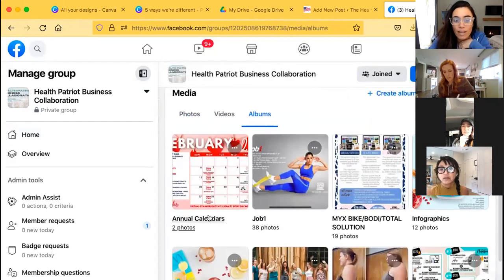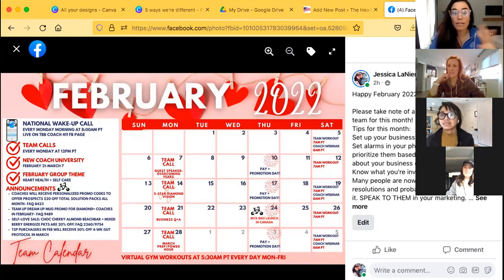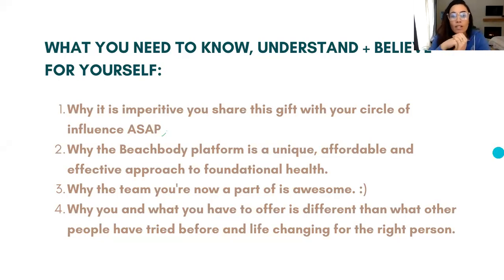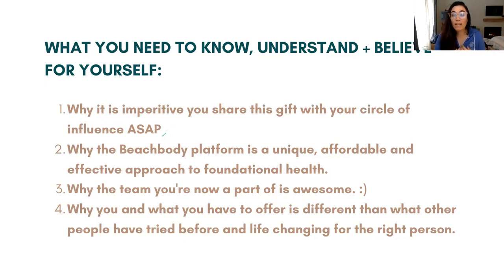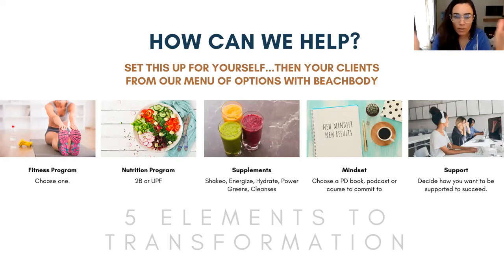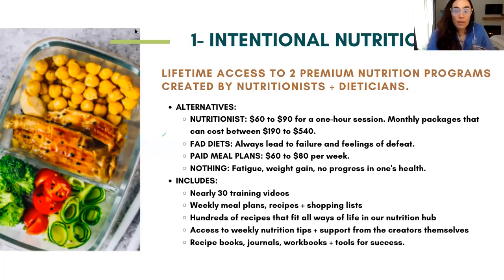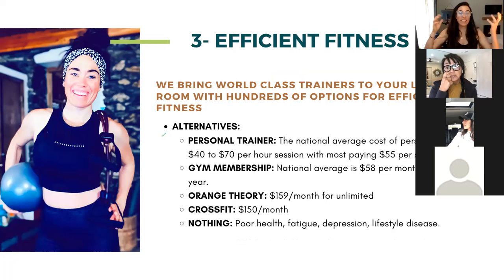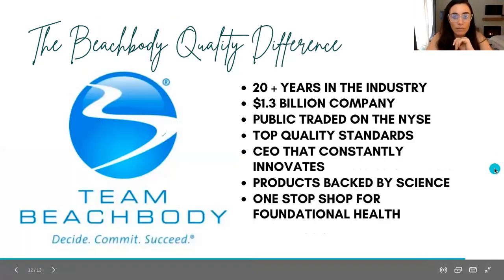5 Way's We're DIFFERENT- 1/31 HPN Team Call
Here is the Health Patriot Nation team call from 1/31/22.
Slides in our team page!